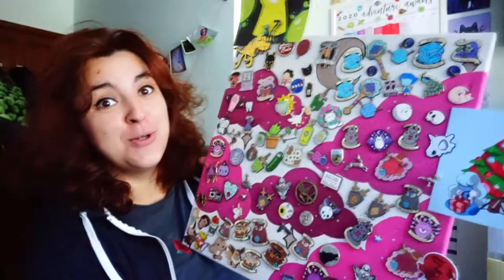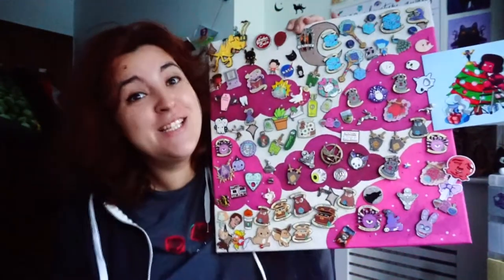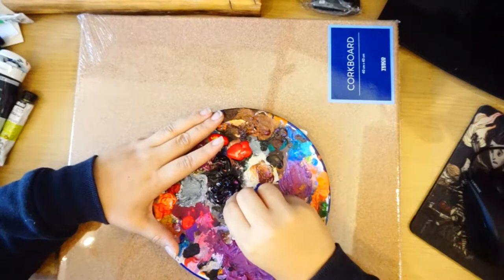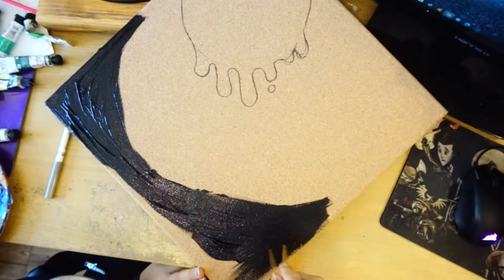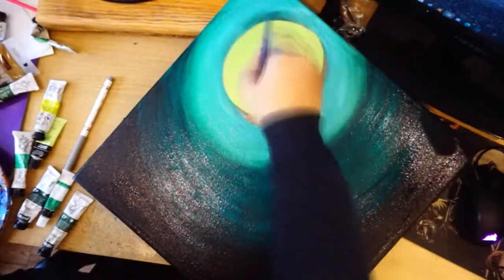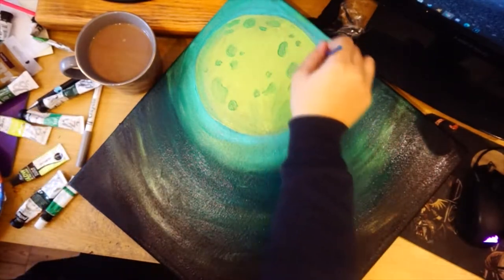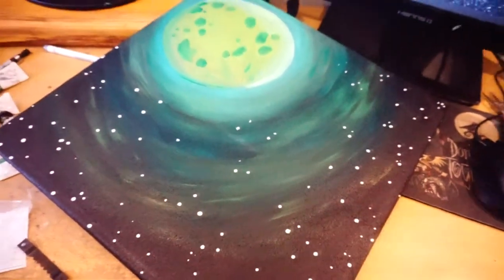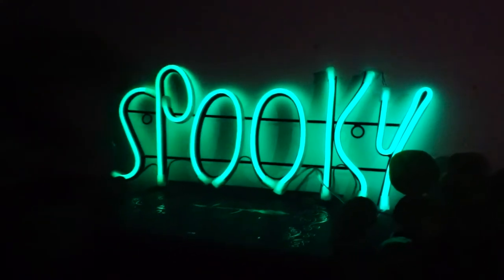Painting A Pin Board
Time to tackle yet another painting project and make another pin board to display all of my enamel pins on! I have finally run out of space on my old enamel pin board, so now it's time to paint another, this time with green as the main colour and mythical galaxy moons as the theme :)